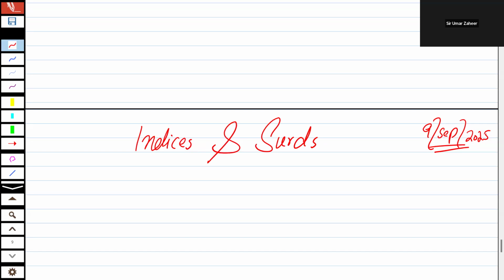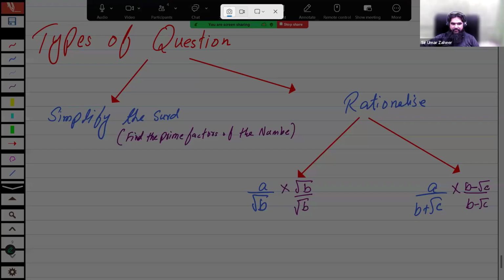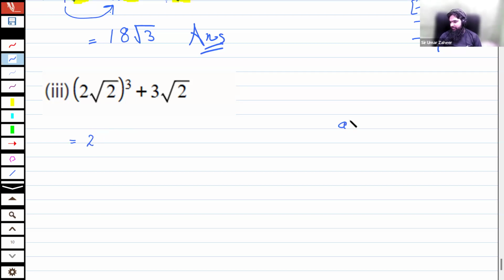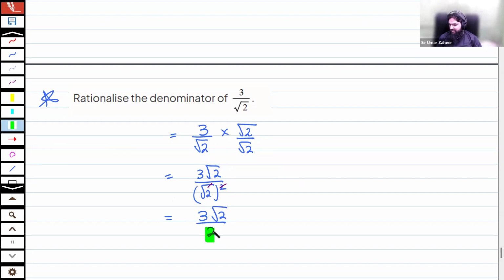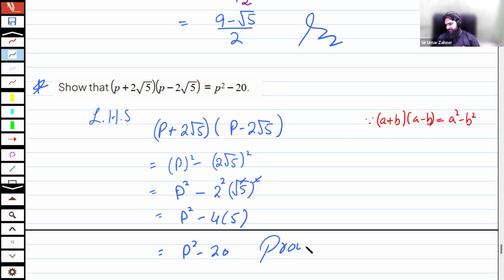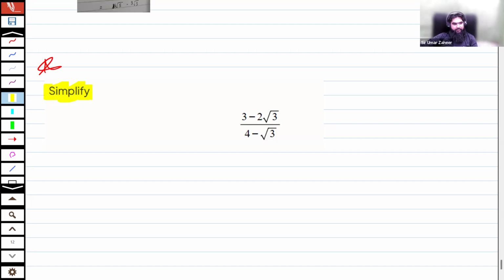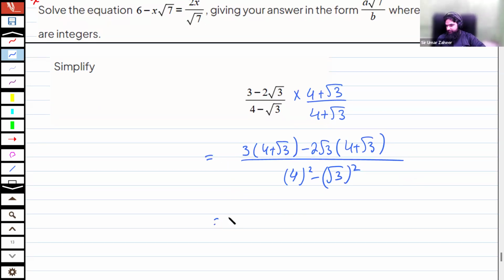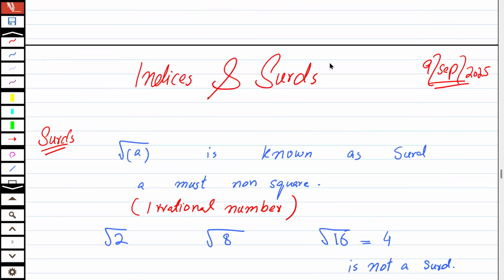Lec 2 | Indices & Surds Tutorial | AS Edexcel Math P1 | The Digital Coaching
Welcome to this AS Edexcel Pure Mathematics P1 tutorial! In this video, we cover the Indices and Surds topic in detail. Whether you are preparing for your exams or just want to strengthen your fundamentals, this video will help you:

✅ Understand the laws of indices
✅ Simplify and manipulate surds
✅ Solve related equations and problems step by step
✅ Build confidence for your AS Edexcel exams

This is a clear, step-by-step guide designed to make challenging concepts easier to understand. Perfect for self-study or revision!
My Audience queries:

What are the basic laws of indices?

How do I simplify expressions with powers and roots?

How do I rationalize surds?

How do I combine surds in calculations?

How do I solve equations involving indices?

How do I simplify expressions that have both indices and surds?

What are the common mistakes to avoid with indices and surds?

Can you give step-by-step examples for AS exam questions?

How do I remember the rules for indices and surds quickly?

How do I apply indices and surds in problem-solving questions?